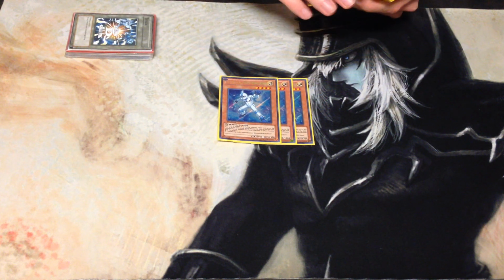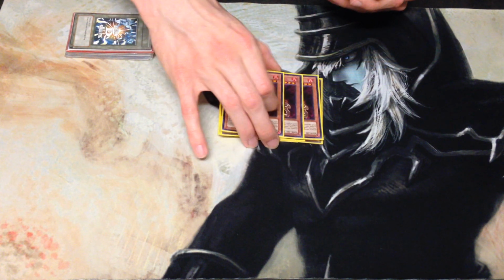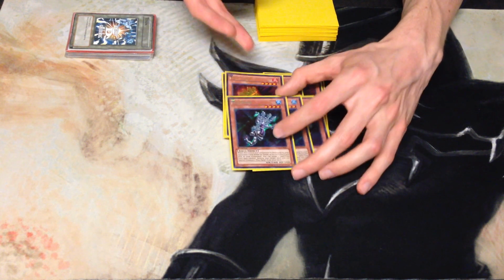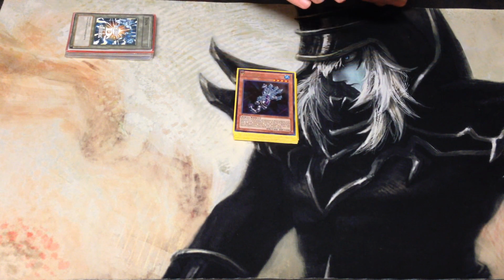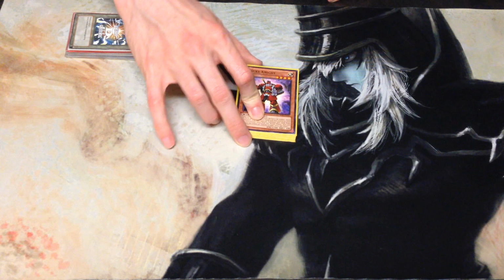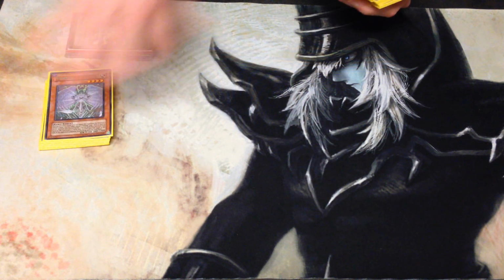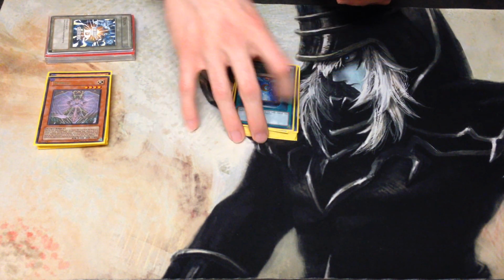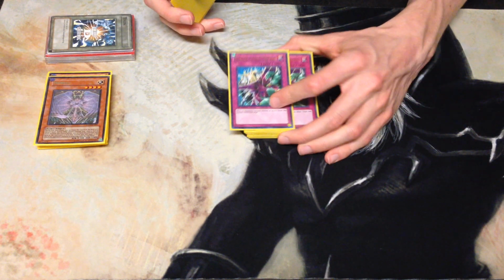Hero Control Deck Profile- May 2014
Luso's Hero Control Deck for the April 2014 format (post Dragons of Legend)

Check us out on Twitter!  @TeamDPlusGaming